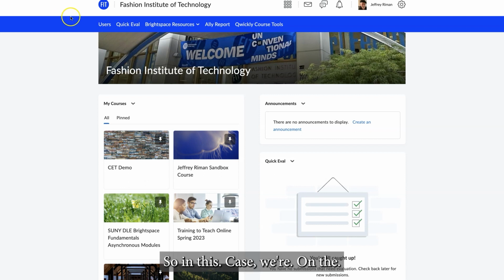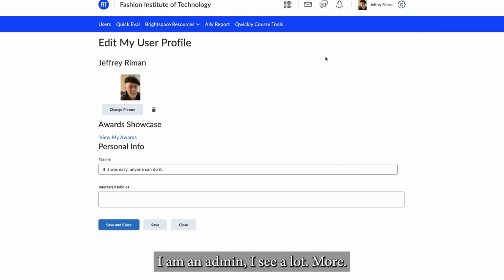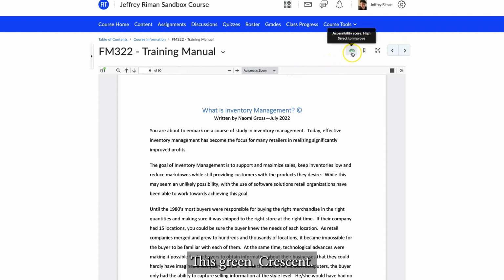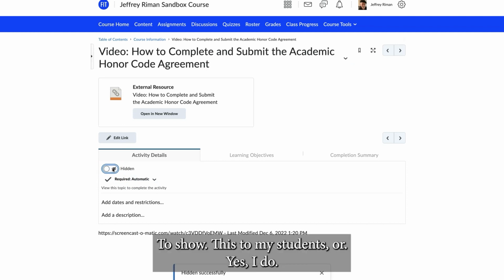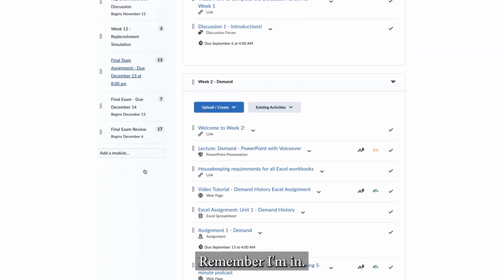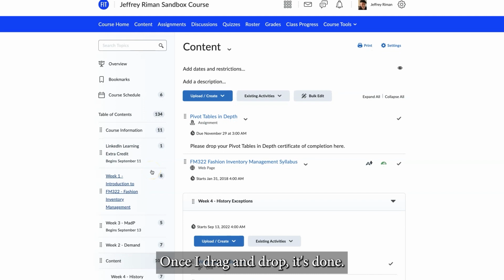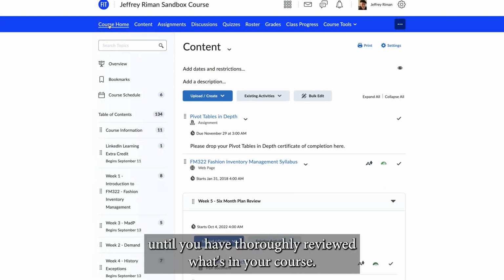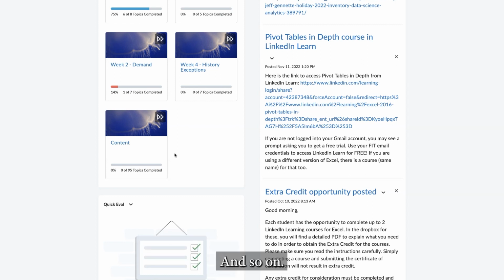How to Set Up Your Course After Importing from Blackboard to Brightspace